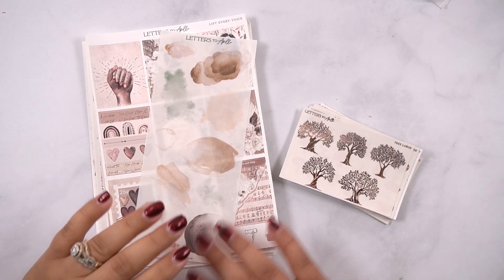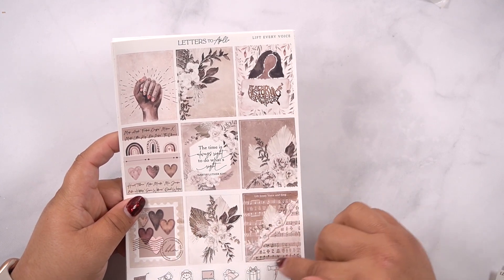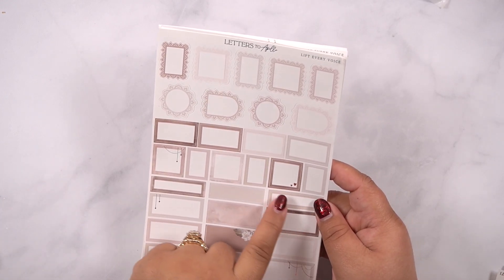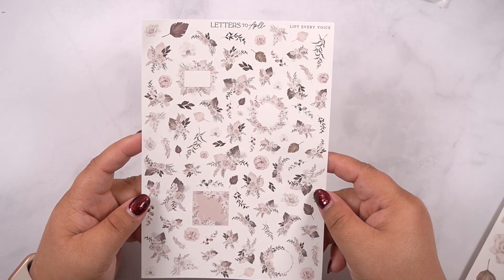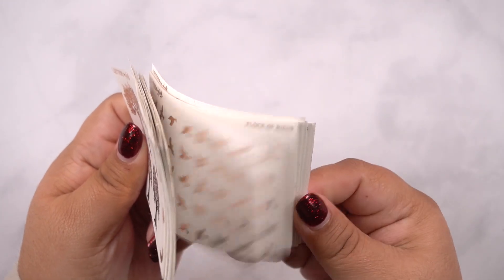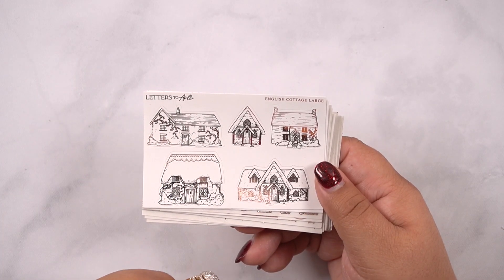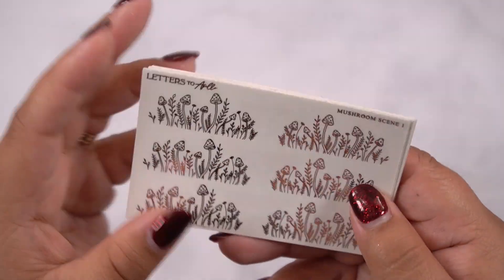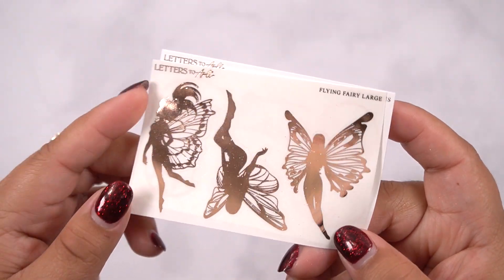1.28.2023 | NEW RELEASES & $2 HOLLAS